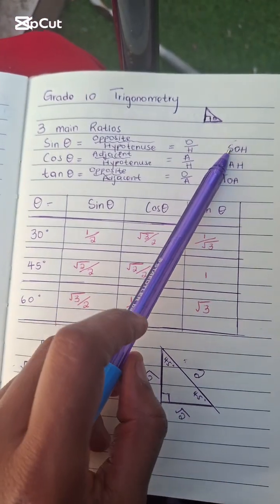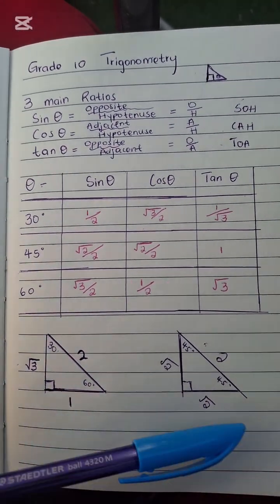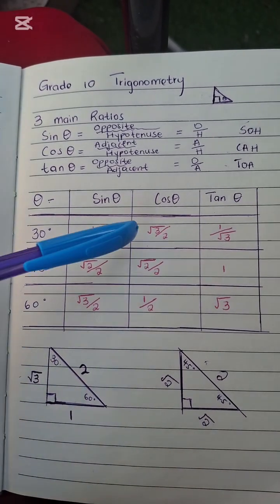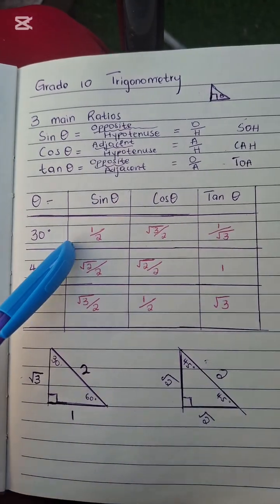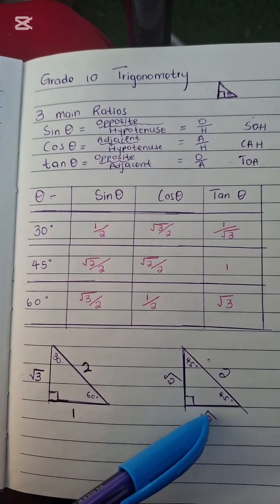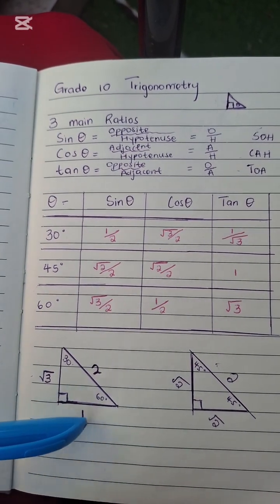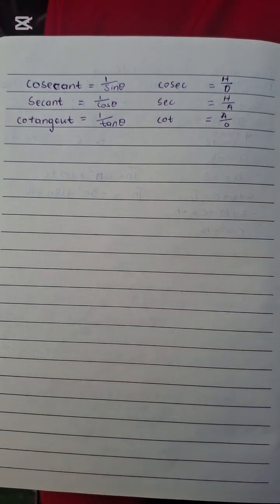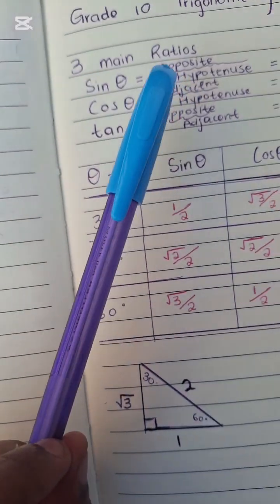Trigonometry grade 10